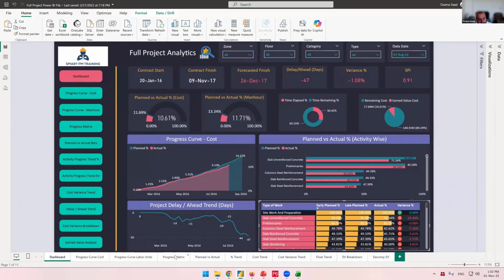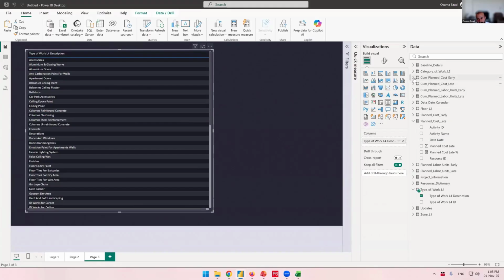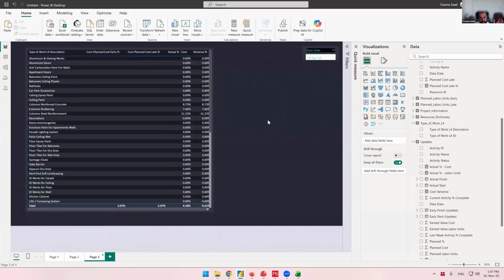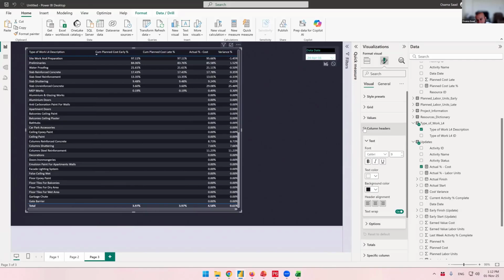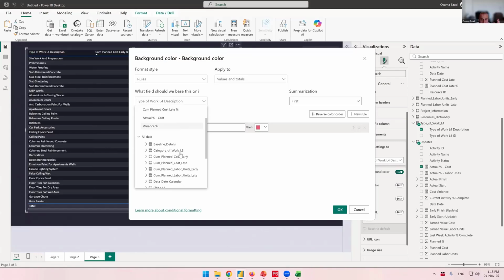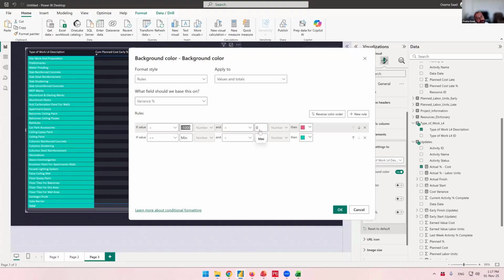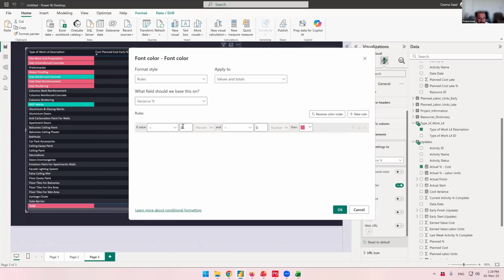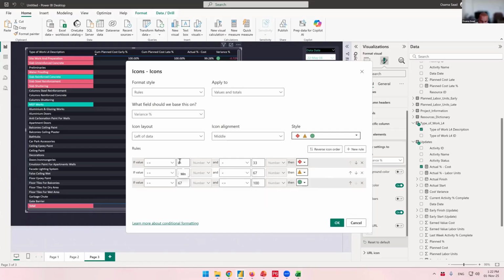Creating a progress matrix in Power BI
A progress matrix provides a clear view of planned versus actual performance.

By listing activities, we can display:

- Planned percentage (early distribution)

- Planned percentage (late distribution)

- Actual percentage

- Variance

- Delay/ahead indicator

With proper formatting and responsiveness, the matrix becomes an interactive tool that highlights deviations and supports accurate project tracking.

A progress matrix is best used when you want to review raw data and perform quantitative analysis.